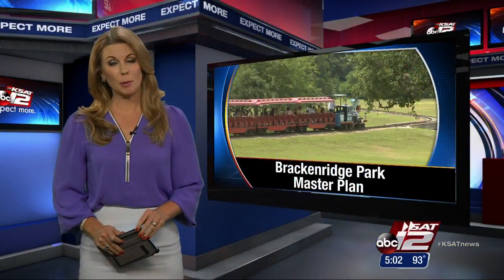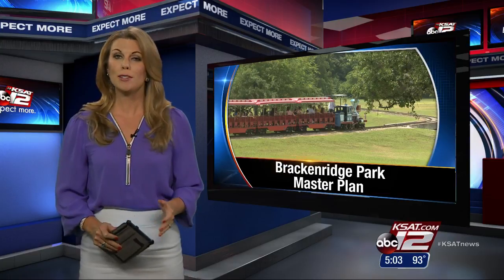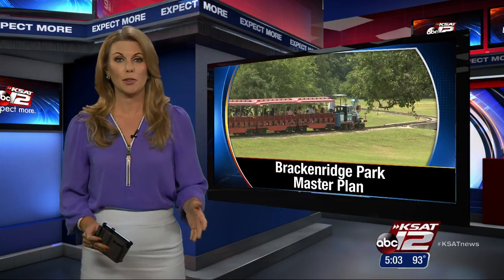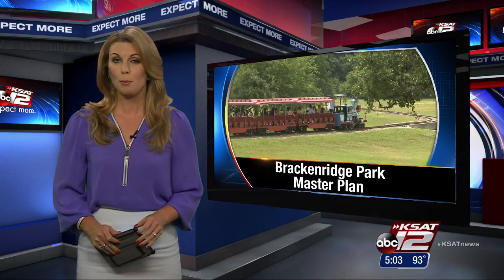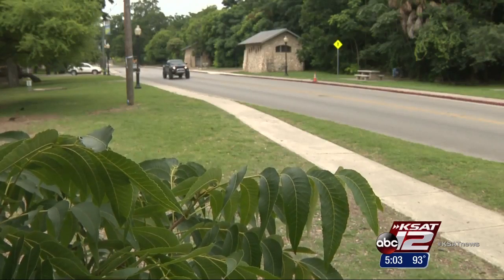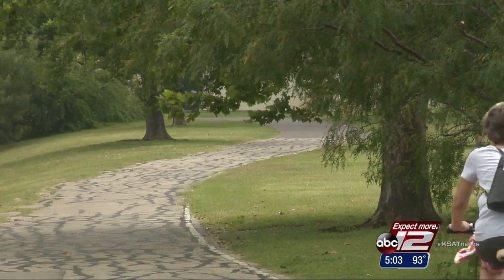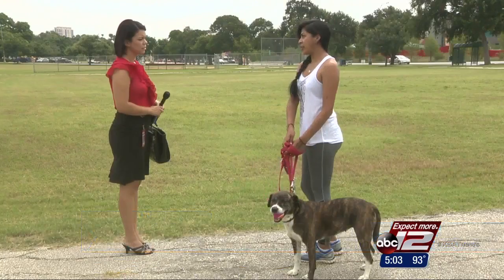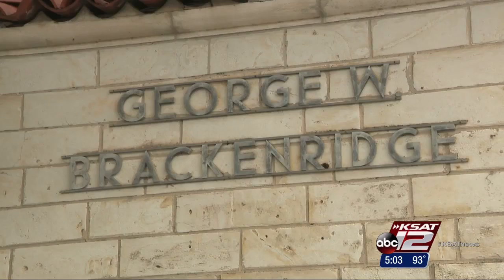VIDEO: Community input sought on proposed changes to Brackenridge Park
6 meetings planned for revised master plan